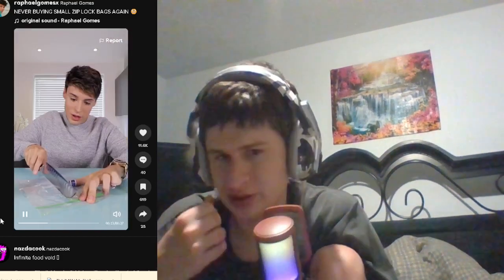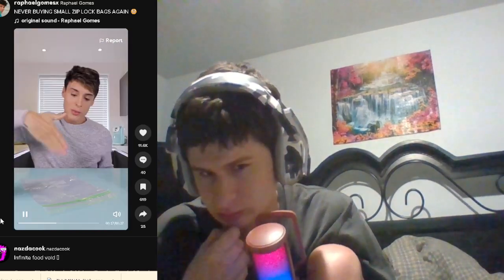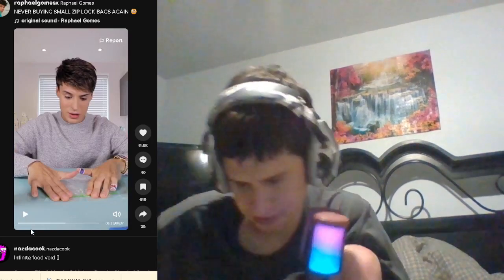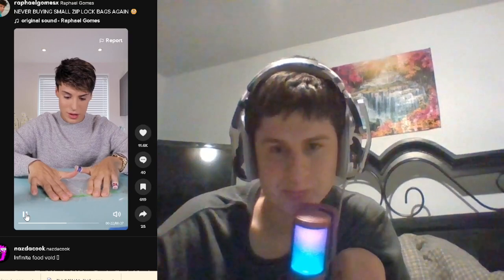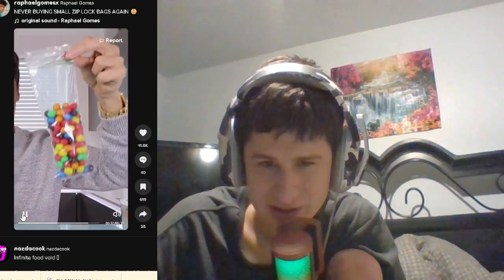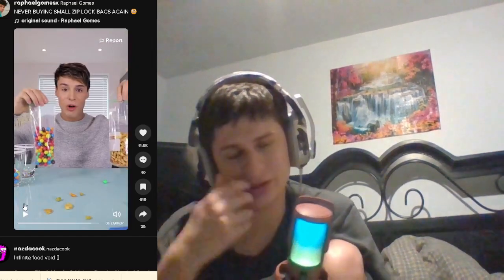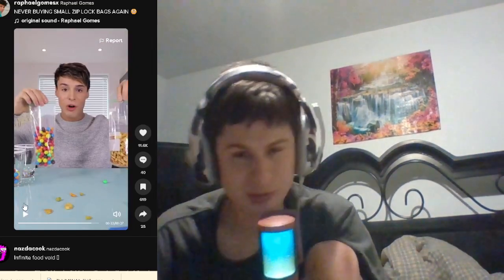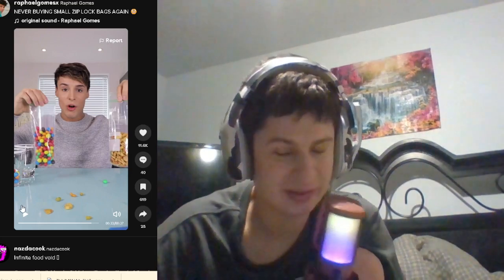Awesome way to make smaller ziploc bags | Reaction